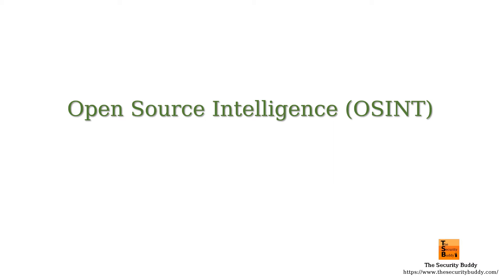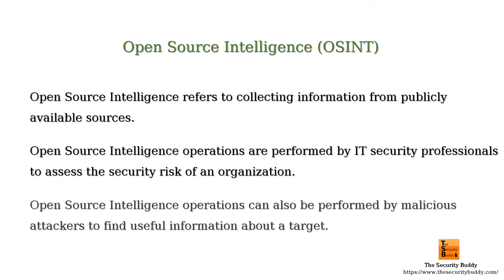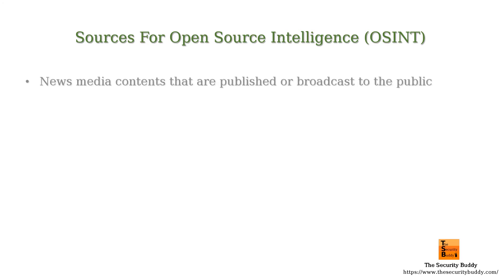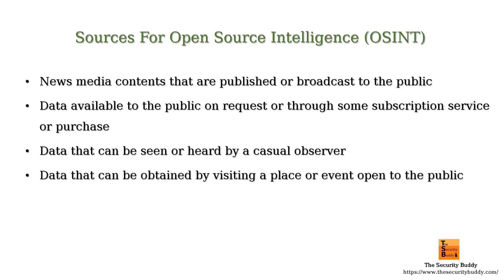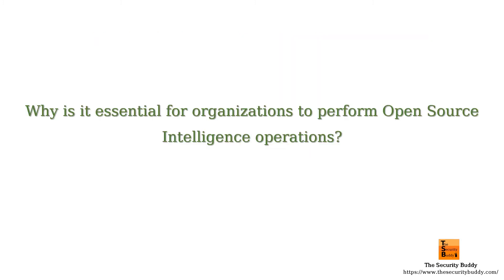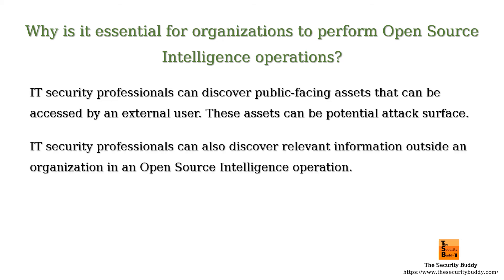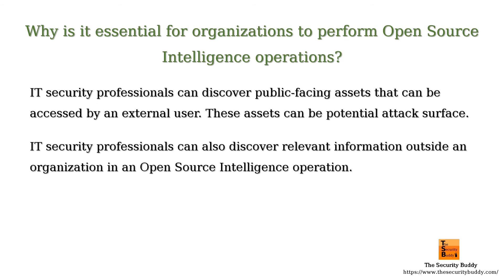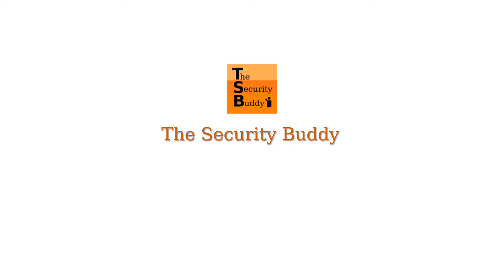What is Open Source Intelligence (OSINT)?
This video explains what Open Source Intelligence (OSINT) is and why it is essential for organizations to perform Open Source Intelligence (OSINT) operations regularly. Interested viewers may find the following links useful: